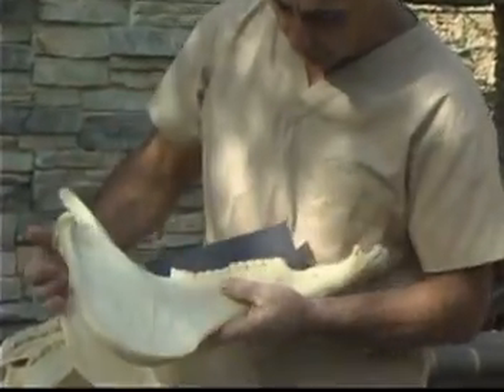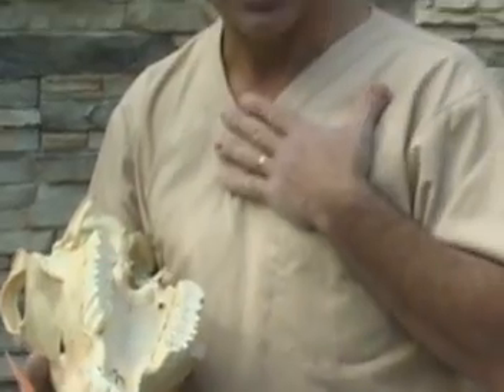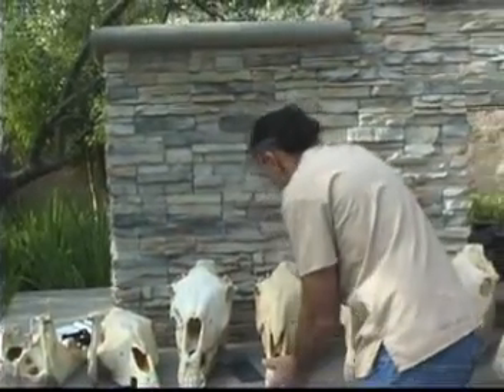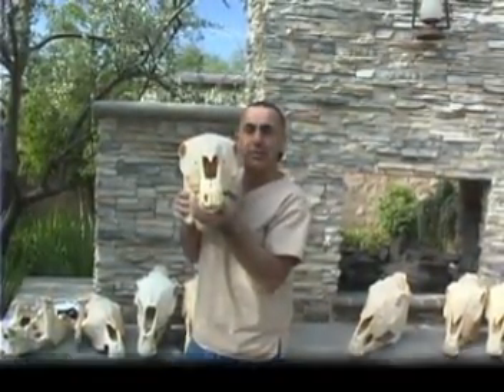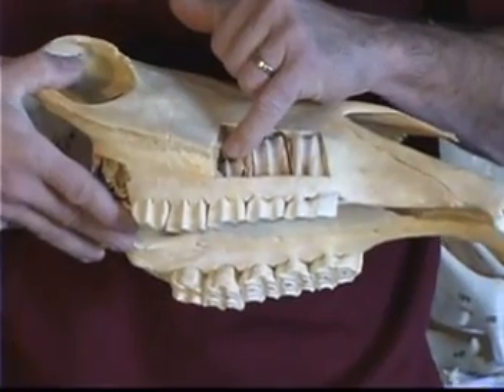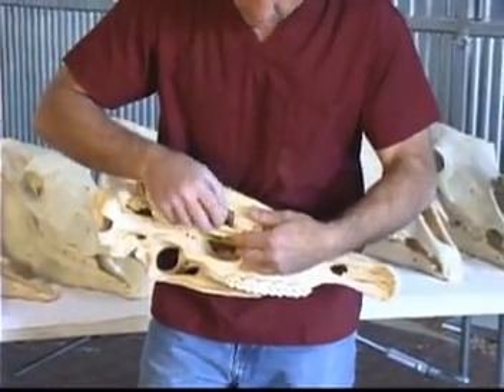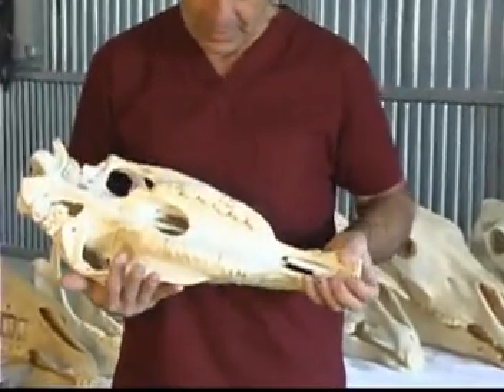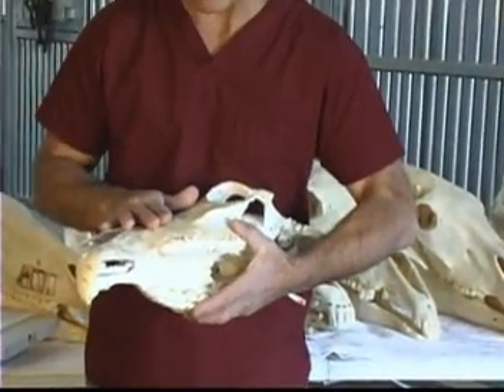Equine Dentistry Made Easy to Understand part 4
Educational video on equine dentistry great for veterinarian and horse owners alike.